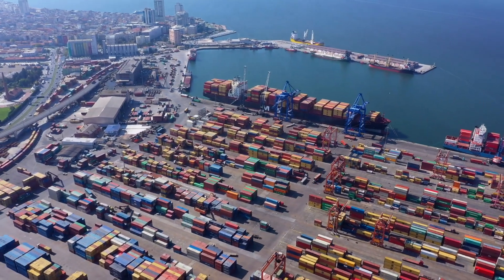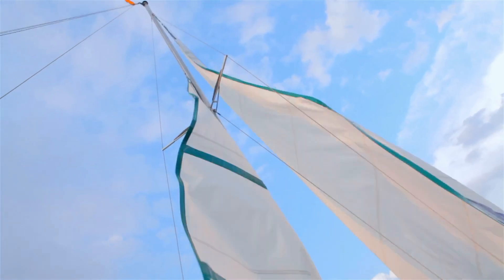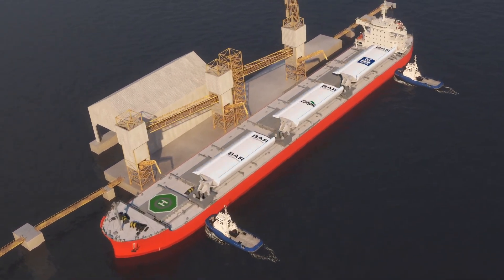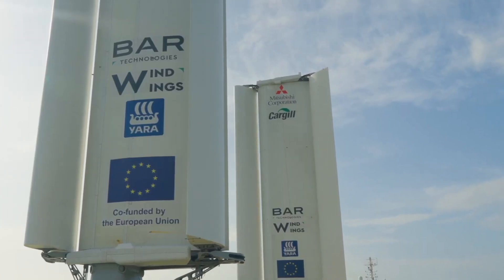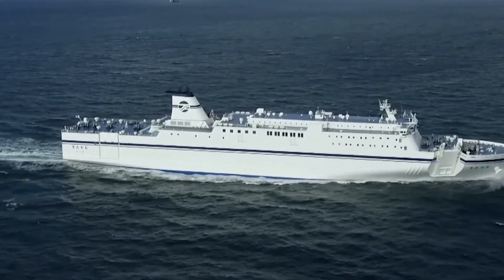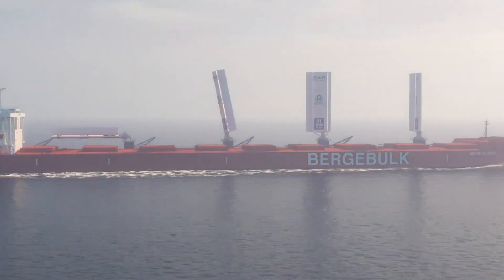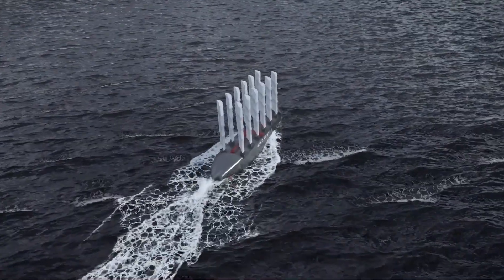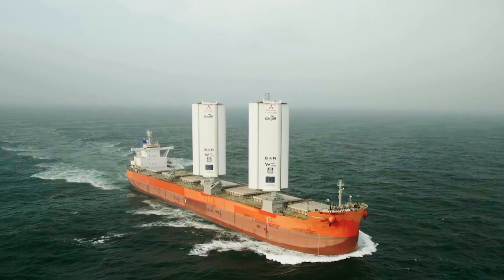How Wind Powered Oil Tankers Could Be The Future Of Cargo Shipping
There is a crazy mega project brewing in the shipping and marine industry, wind powered cargo ships are being explored as a solution to make the cargo shipping more green, sustainable and environmentally friendly. What is the insane engineering behind this new ground break wind technology ship, how will it transform shipping transport and will it succeed?

► OTHER INTERESTING VIDEOS:

The Real Reason America Has Turned Its Back On Wind Power Energy